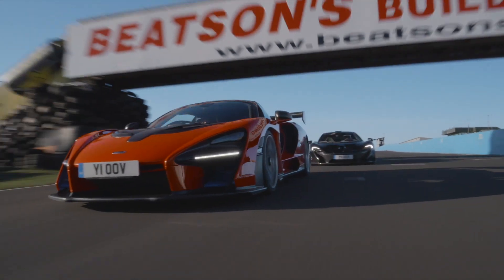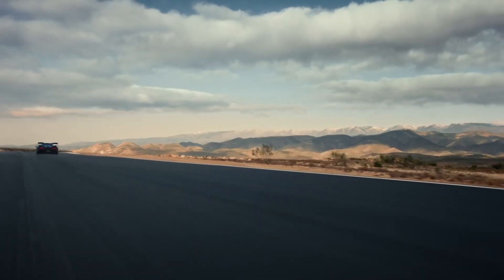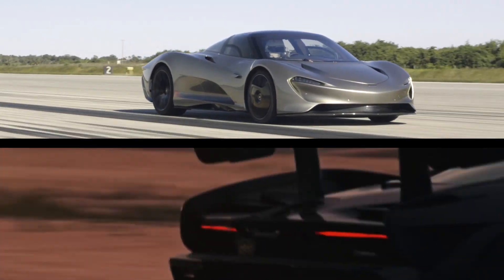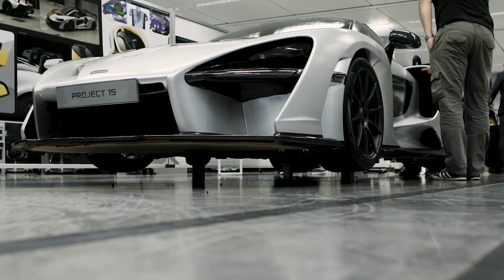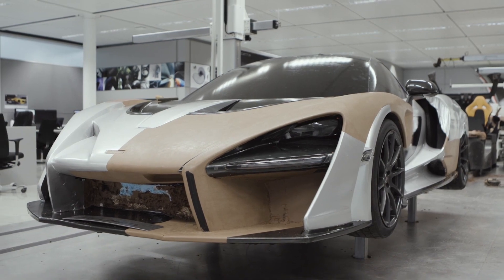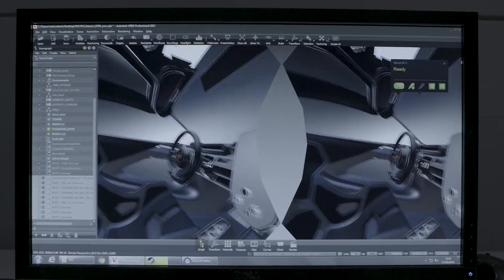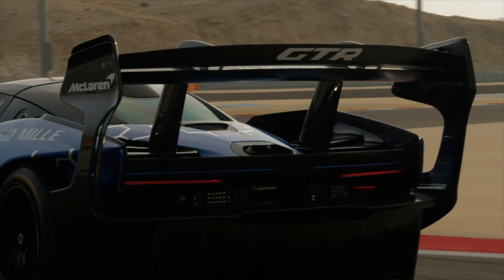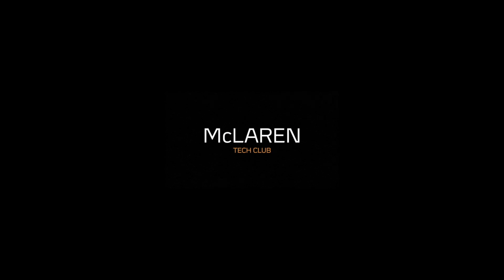McLaren Tech Club - Episode 12 - Designing a Supercar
At McLaren, we may make machines for driving but we are not driven by machines. There is emotion in every aspect of our designs – intuition and genuine passion. Join Design Director Rob Melville as he describes the design process in this week’s episode of the McLaren Tech Club…

Dive into the conversation on social using McLarenTechClub and we will respond.